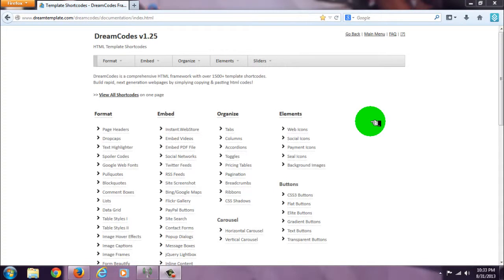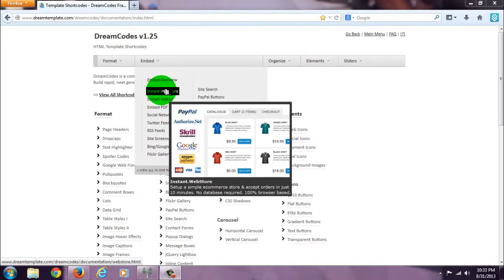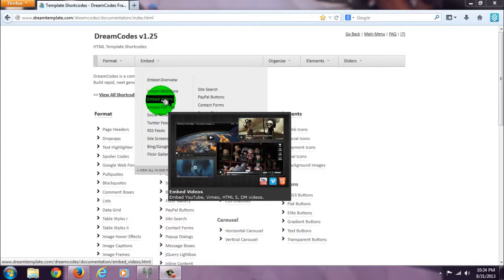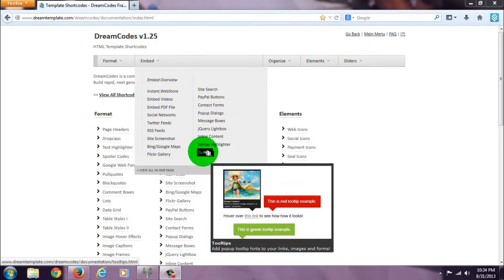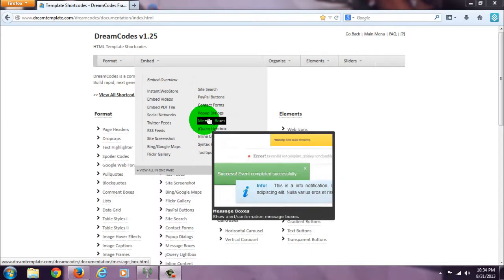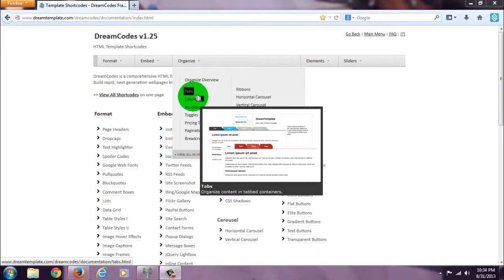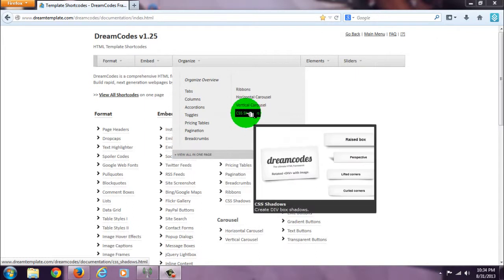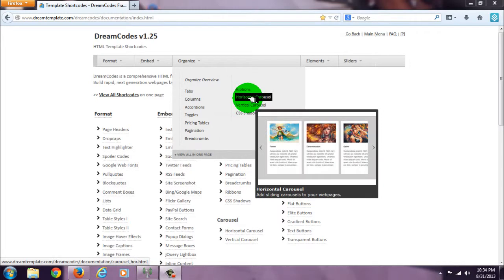Great free rescource for html addons over 1500 shortcodes to build beautiful web pages